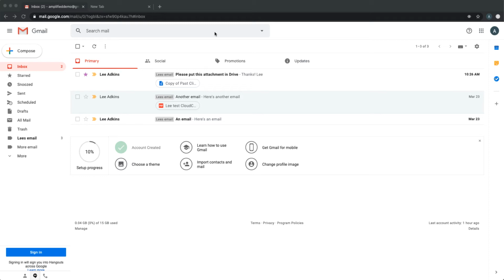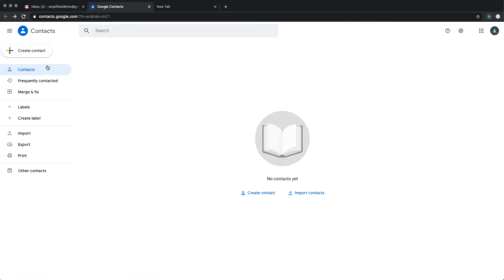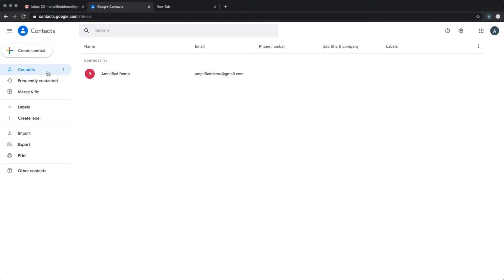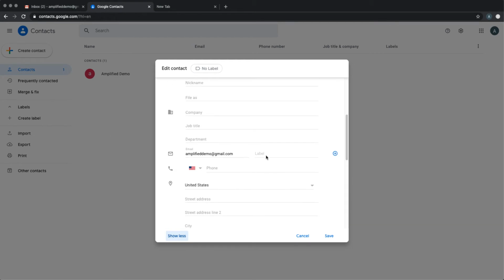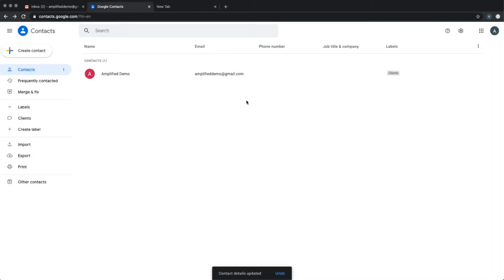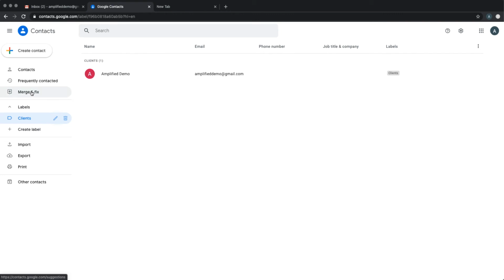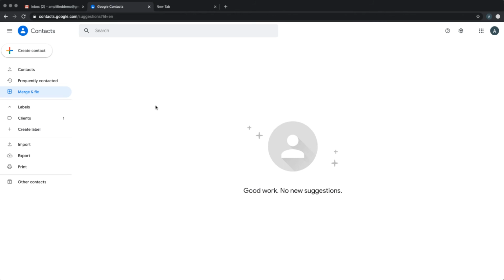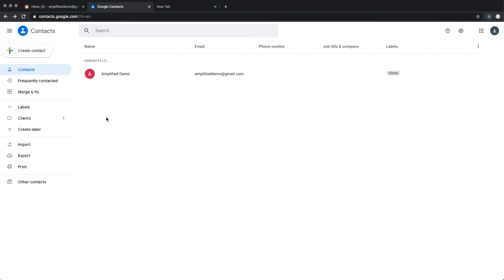Google Course - Contacts